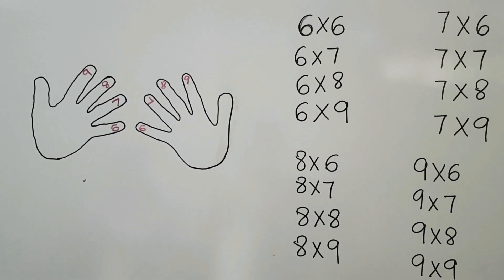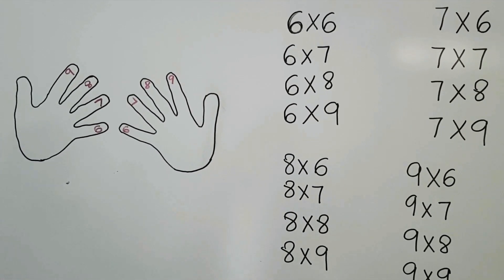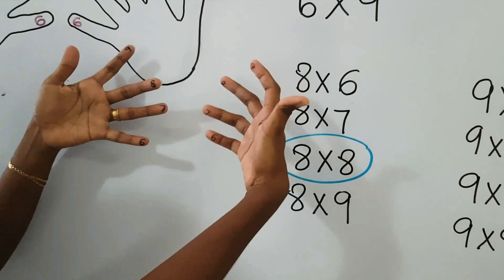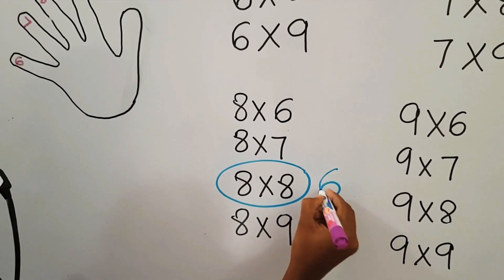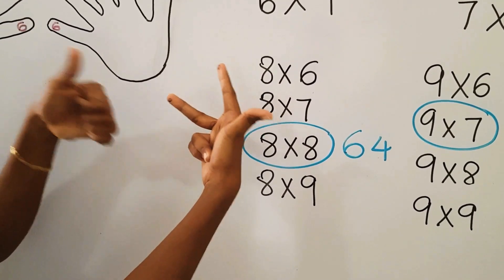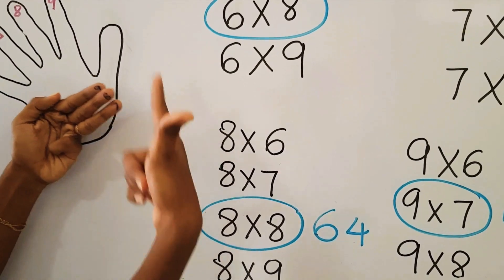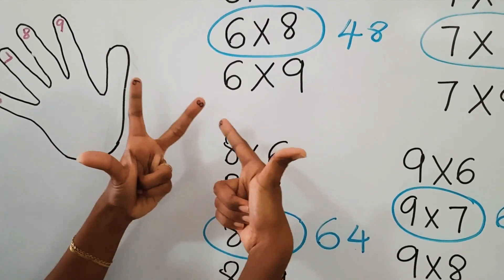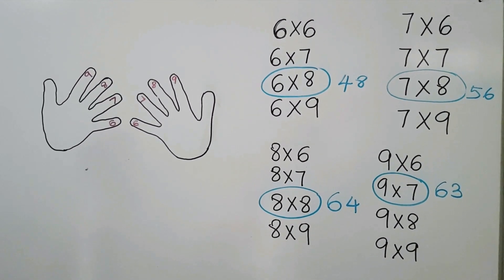Easy Mathematics Tricks💯💯 || ක්ෂණික චක්කර කෙටි ක්‍රම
Hi Everyone!!!
Mathematics Tricks within seconds... Master your multiplication skills very fast..